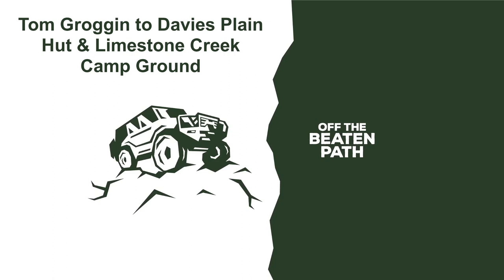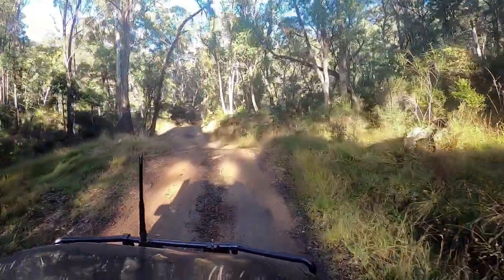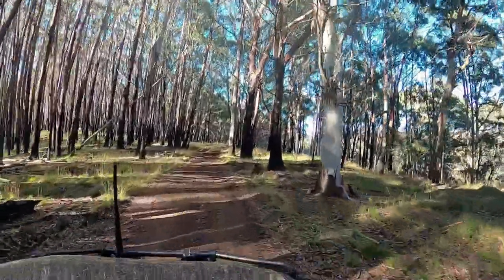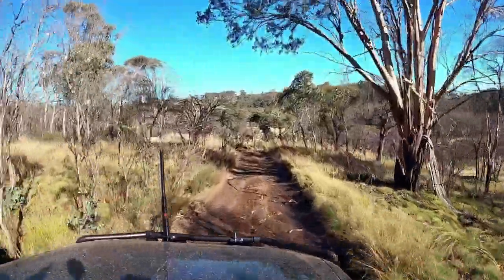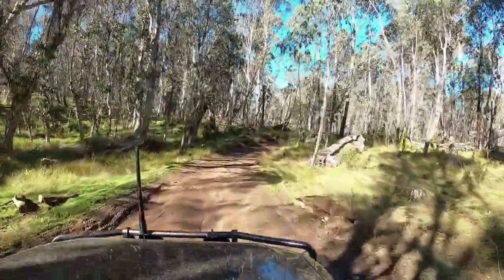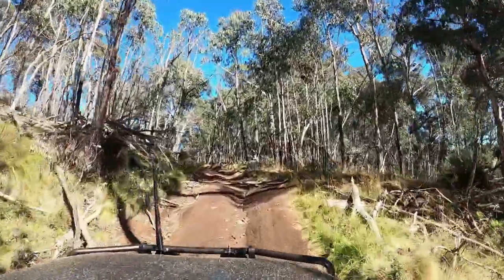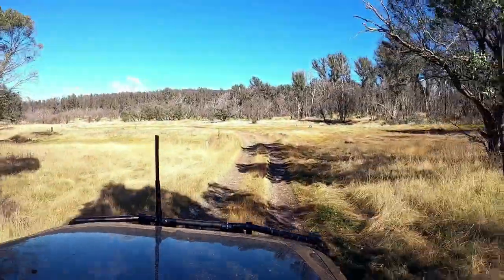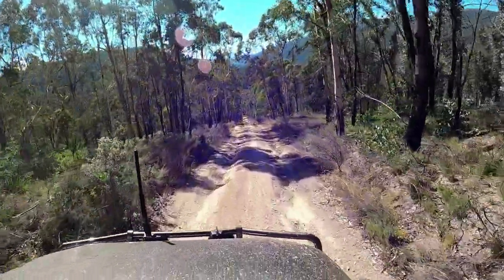Tom Groggin to Davies Plain Hut & Limestone Creek Track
Footage taken from just before Davies Plain Hut Track was seasonally closed in 2021.  Starting from Tom Groggin Camp Ground following Davies Plain Hut Track then on to McCarthys Track with a short detour to The Poplar's Camp Ground before taking the Limestone Track and finishing on the way out from Limestone Camp Ground.

0:00 - Start
12:45 - Arrival at Davies Plain Hut
21:17 - Arrival at Charlie Creek Hut Camp Ground (Hut Destroyed by Fire)
23:19 - Leaving Poplar's Camp Ground
25:30 - Limestone Creek Track